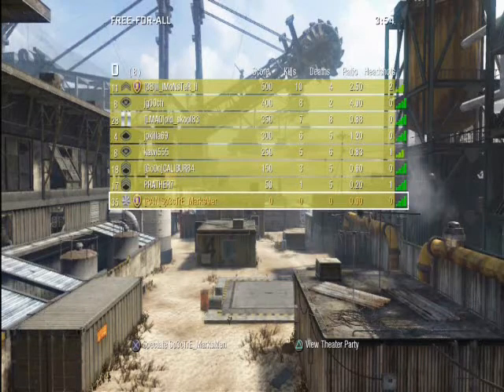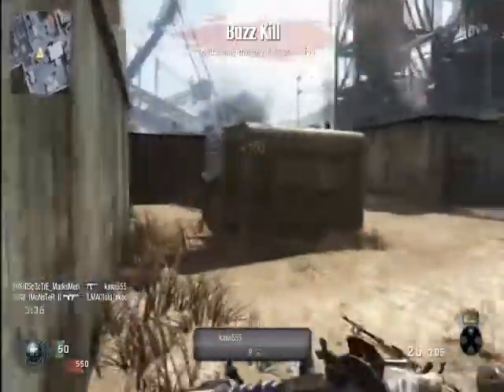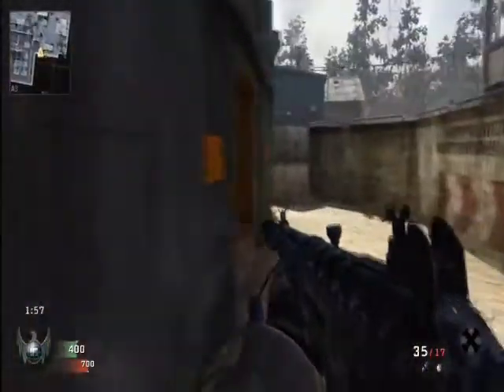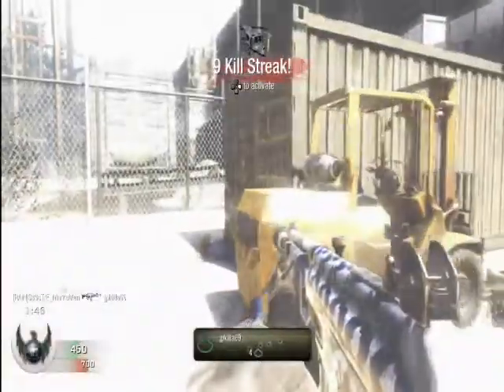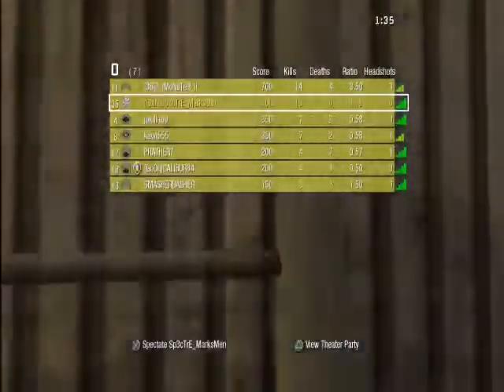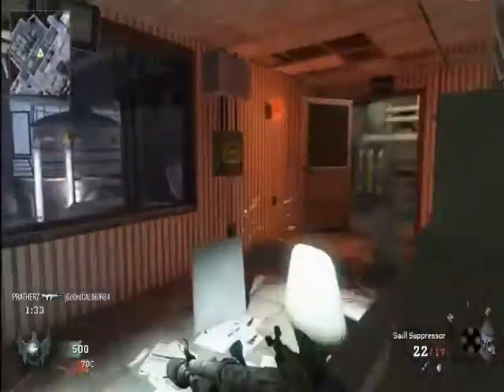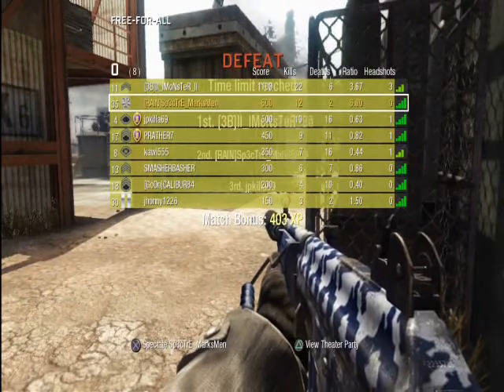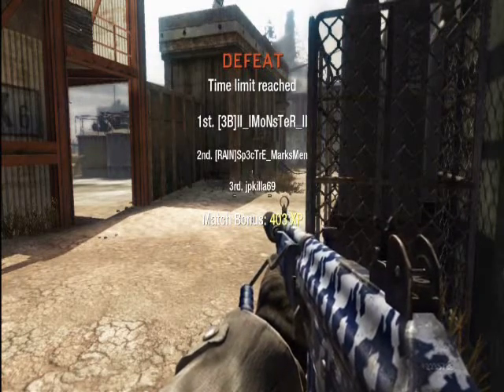Black Ops best comeback FFA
12-2 in 4 mins
please rate sub fav comment if youlike